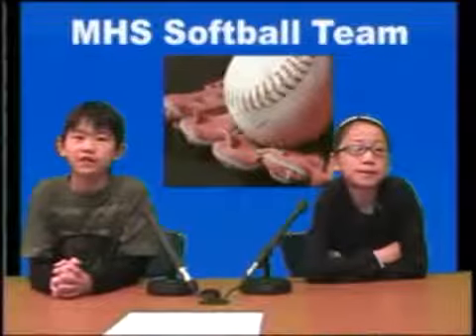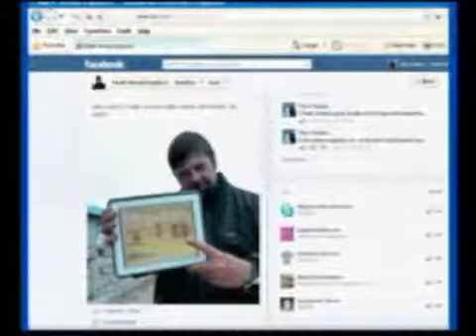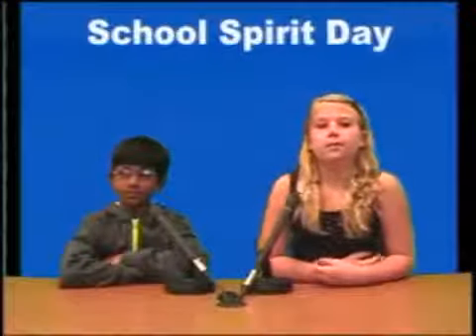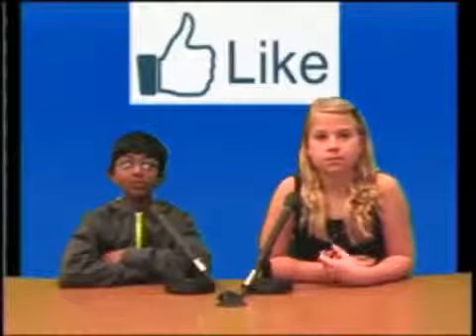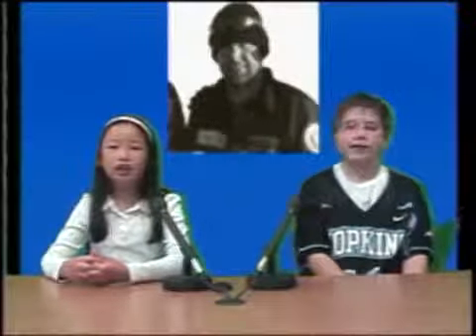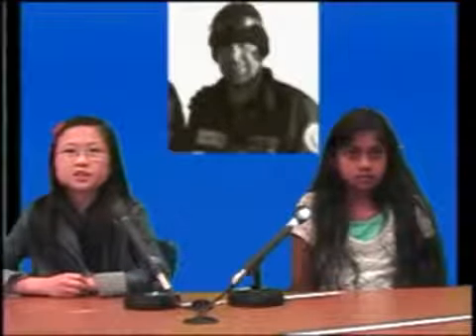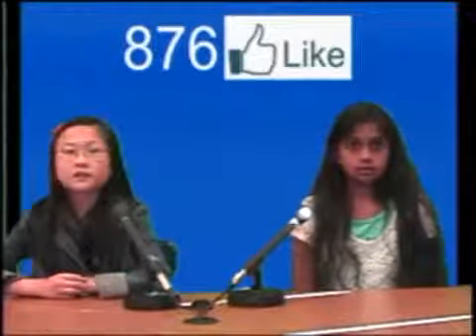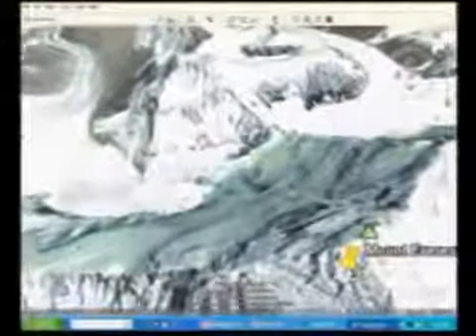Mark Wood VES News Episodes